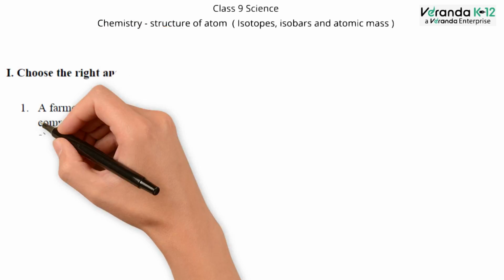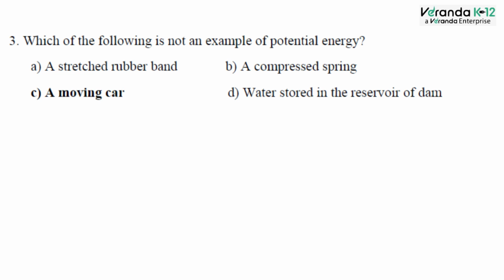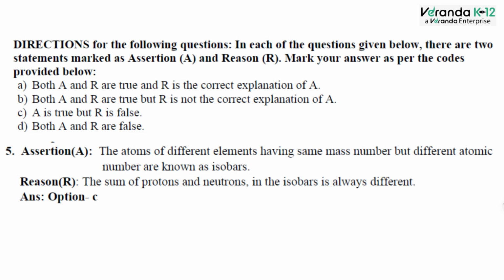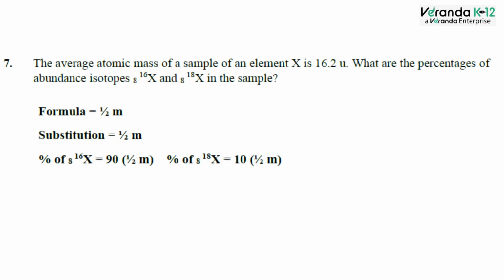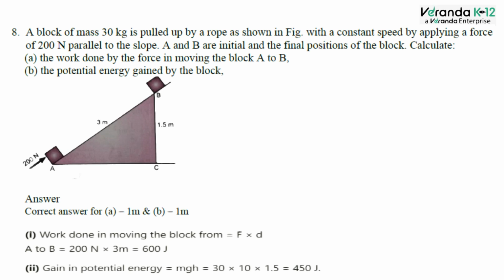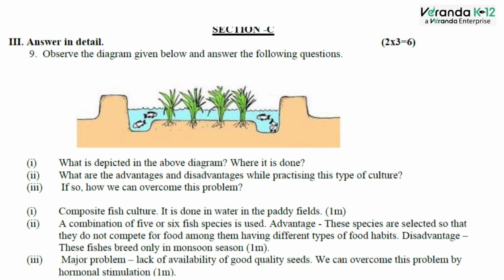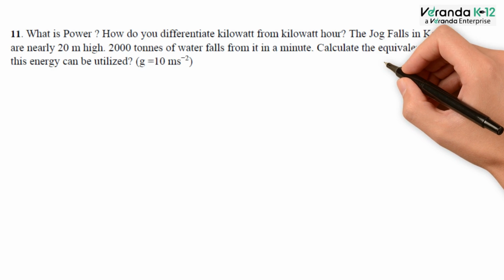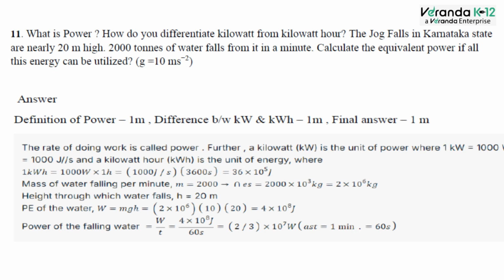Class 9 - Chemistry - structure of atom ( Isotopes, isobars and atomic mass )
In this video, we provide detailed solutions to the mini T on the chapter "Work and Energy, structure of an Atom and Improvement in food resources.
Our goal is to help you to understand the concept of these chapters well and help you to think , solve and apply.